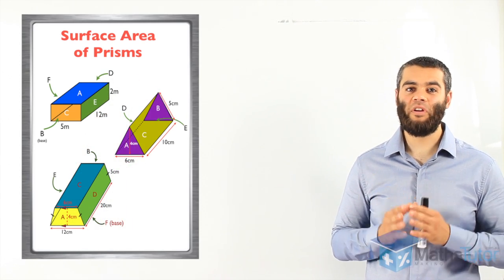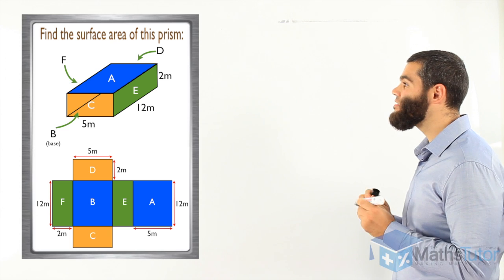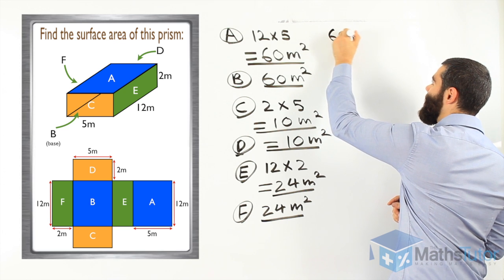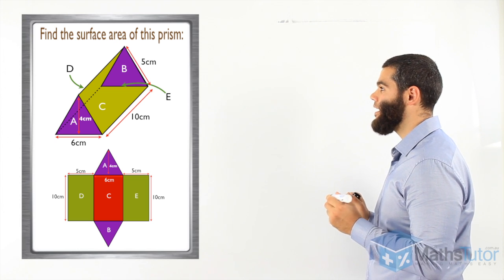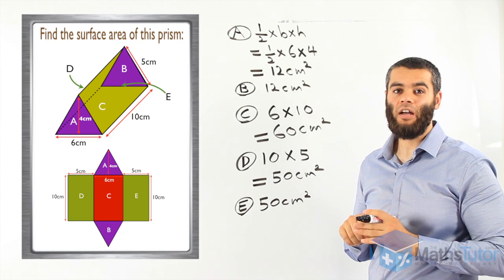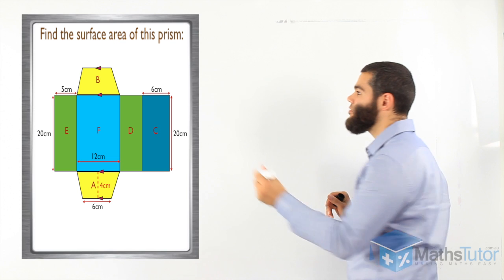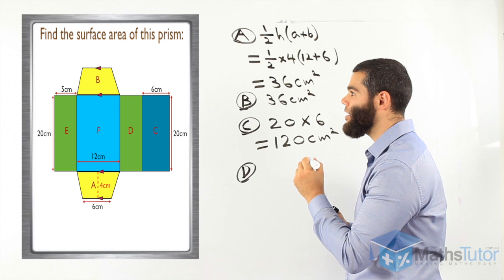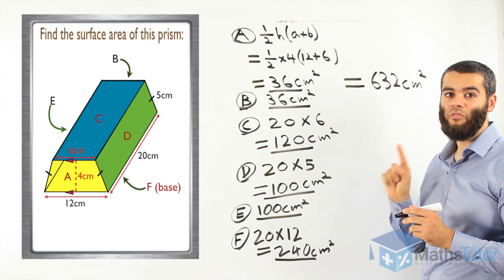146 Surface Area of Prisms